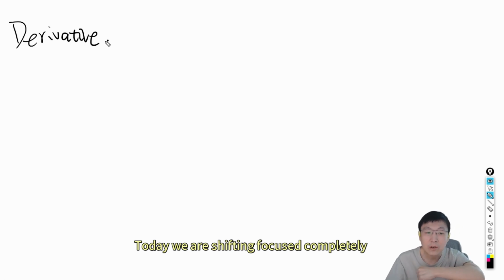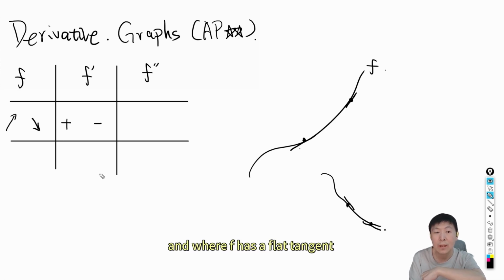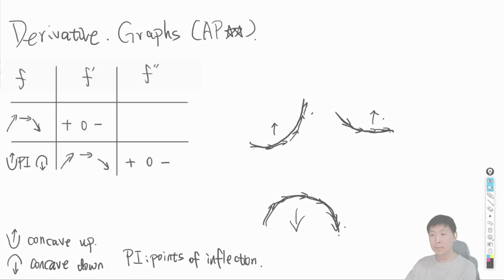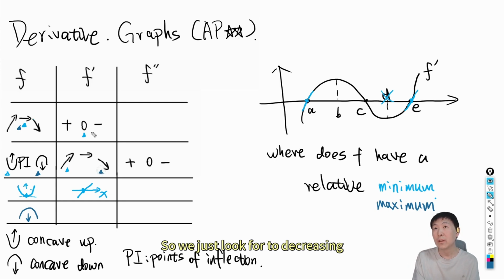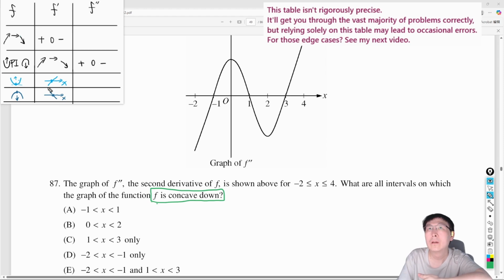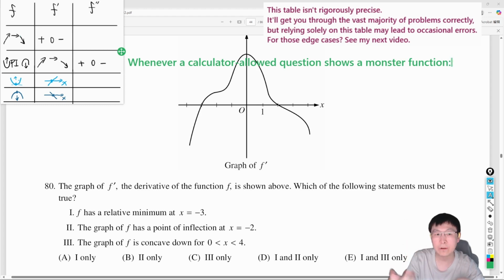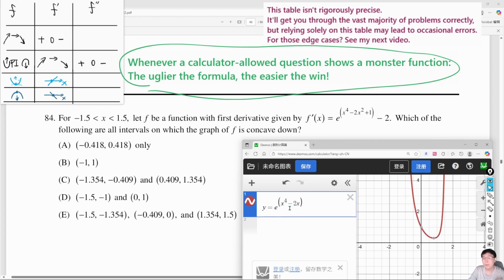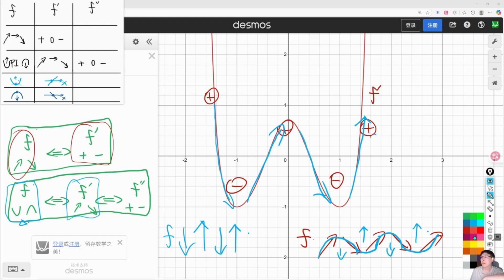Derivative and Graphs of functions @ AP Calculus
More than one student has told me my one-hour calculus session covers weeks' worth of their school math. That's why I made this video—hoping it might help even one or two of you.